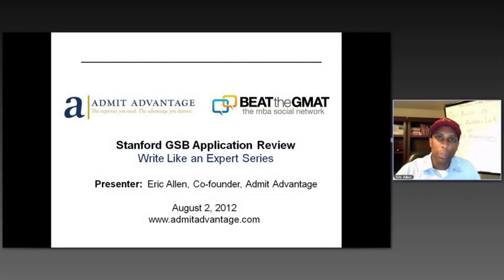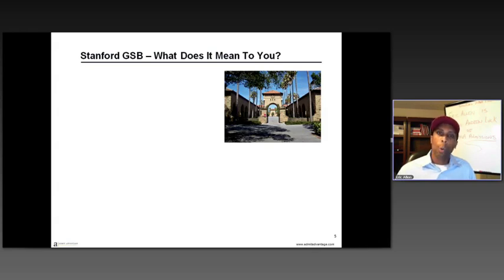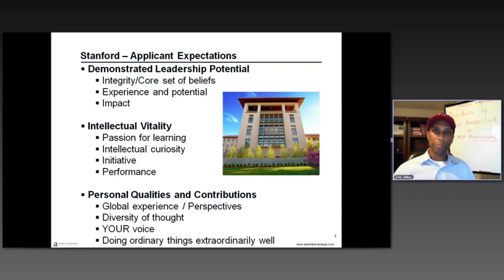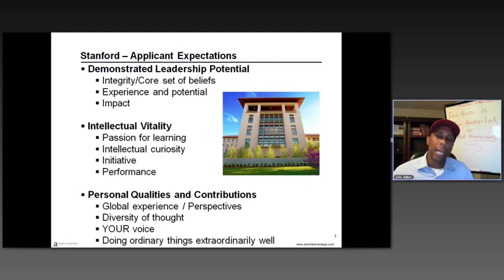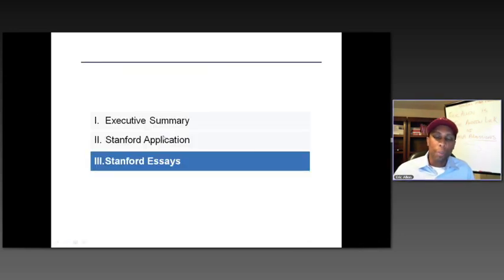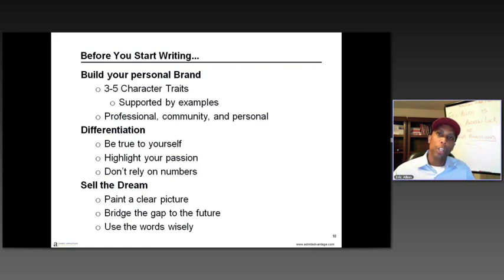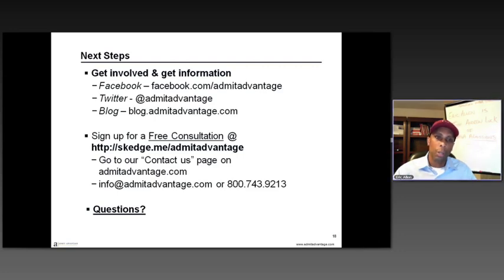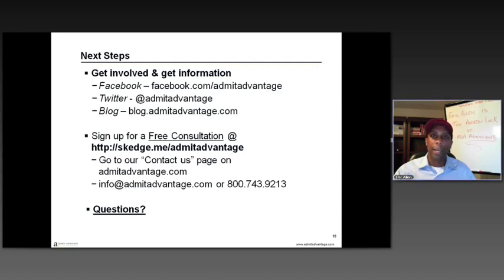Stanford GSB MBA Essay Analysis - 2012-2013 Season - Write Like an Expert 2012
A top MBA admissions expert breaks down each essay question for this year's 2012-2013 Stanford Graduate School of Business application.  Part of the Write Like an Expert series hosted by BeatTheGMAT.com